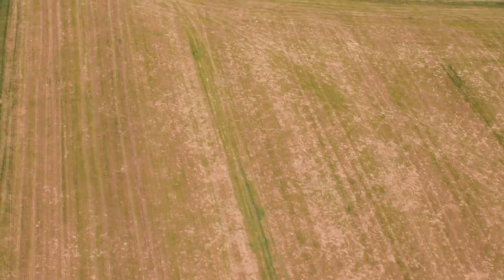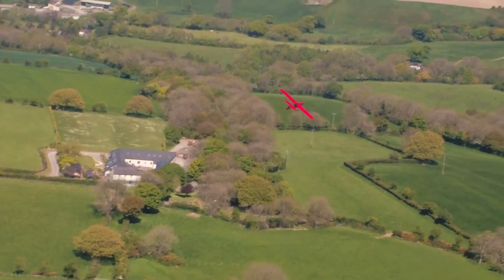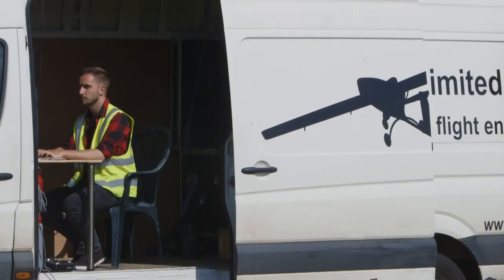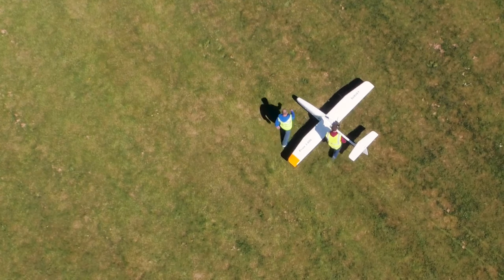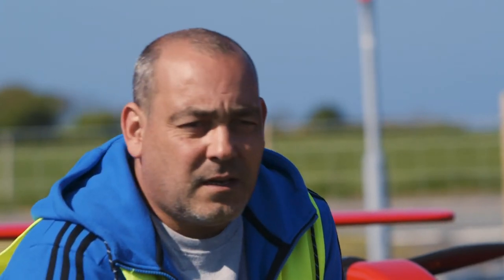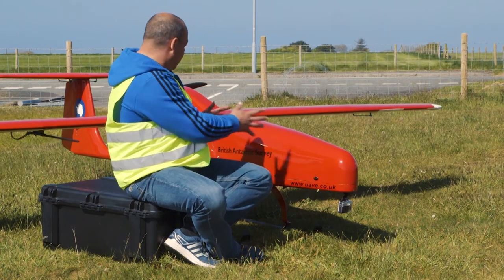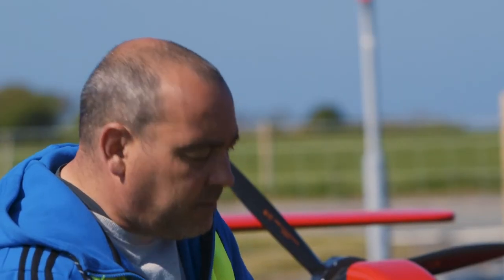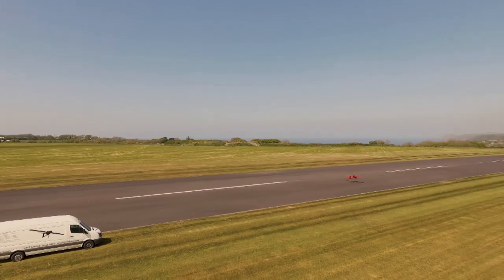UAVE Prion Mk3 - Overview